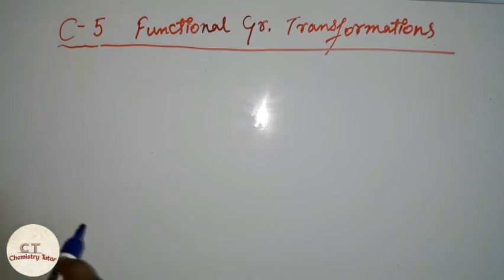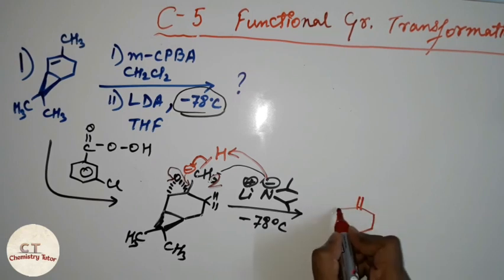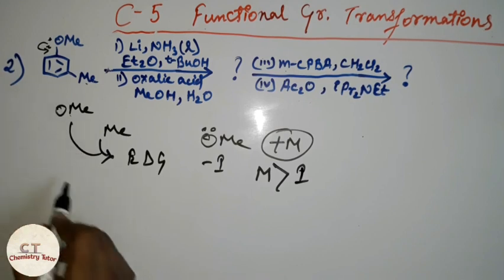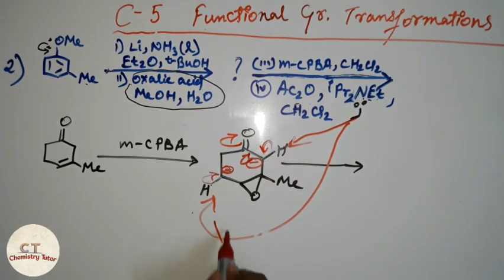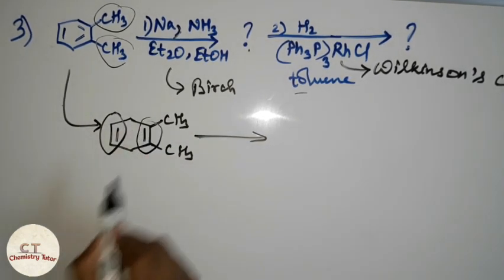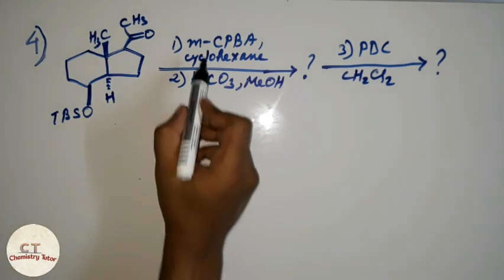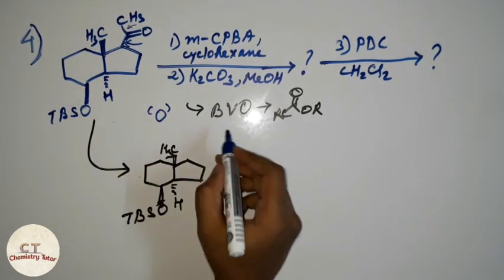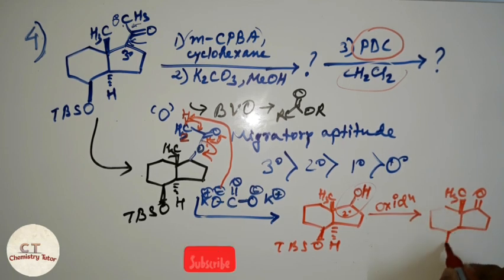Zweifel & Nantz Book | Chapter-5 | Part-2a | Important questions solved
Here I solved important questions from Chapter 5 (Functional group transformations: The Chemistry of C=C pi bonds) of Zweifel & Nantz solution manual book. These are important from CSIR-NET, GATE, IIT-JAM point of view and also for MSc Students. I will be Completing the book on a regular basis.

The link of previous Chapter is shown below-

Chemistry tutor